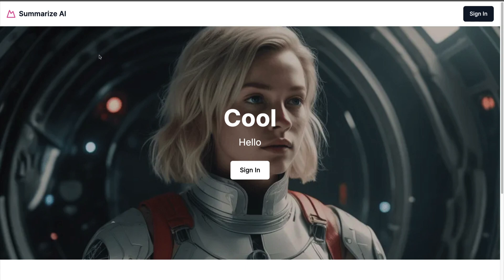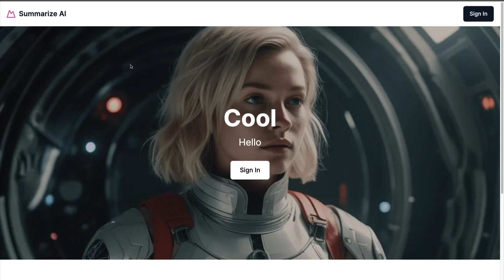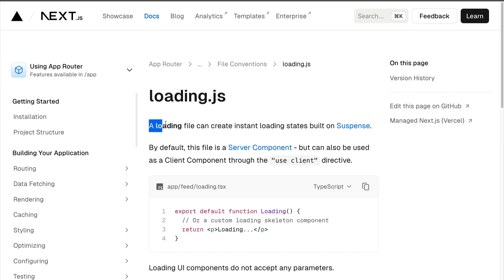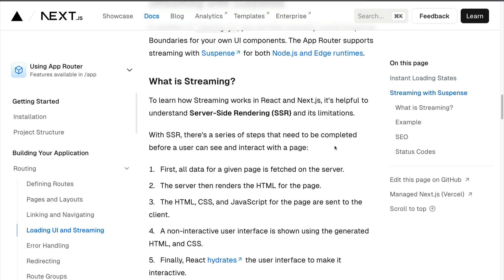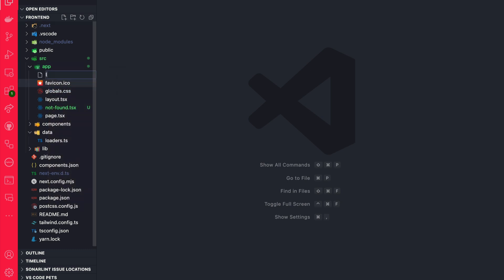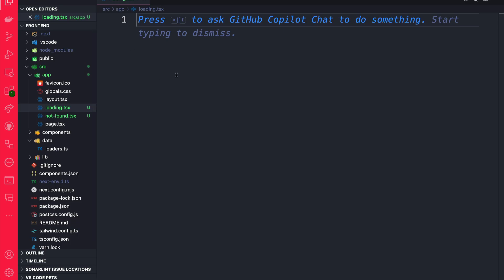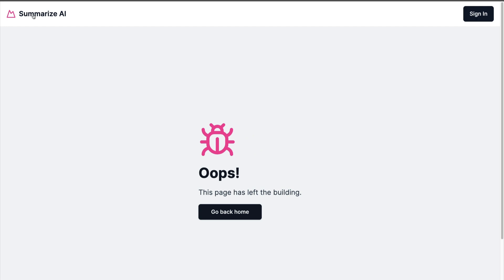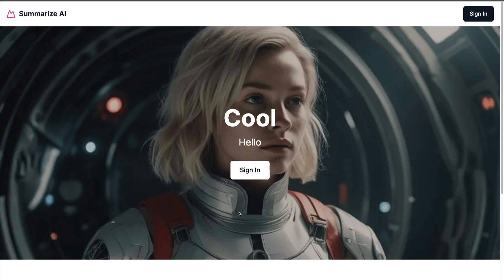How to Implementing a Loading Page in Next.js – Part 3.7 Epic Next.js Tutorial for Beginners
Let's set up our loading spinner via the loading page in Next.js. Checkout the post for code snippets - [ POST UPDATED TO STRAPI 5 ]

In todays React tutorial we will take a look how to set up a loading page in Next.js to help improve our users experience.